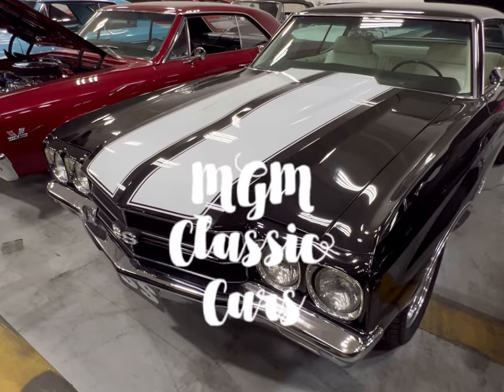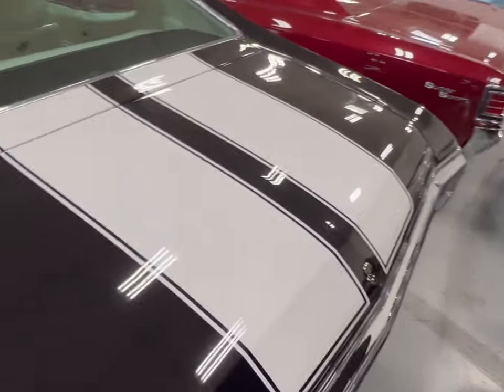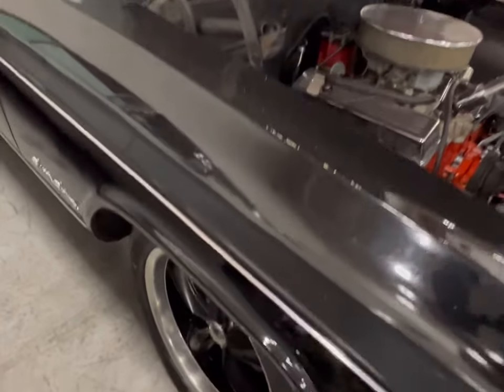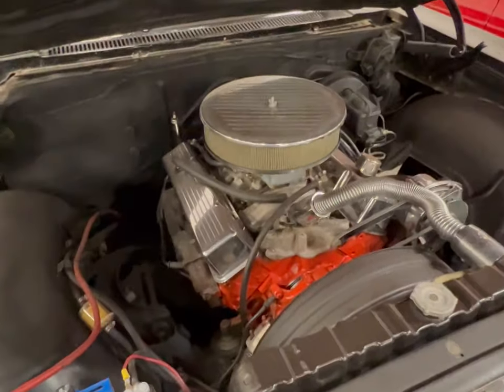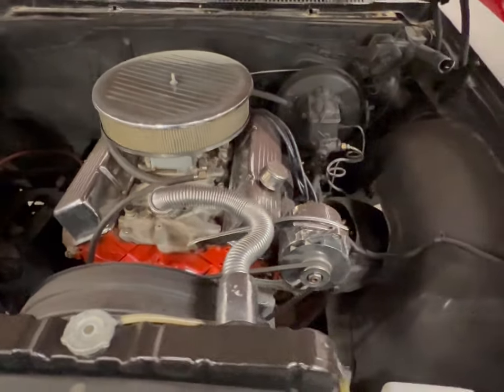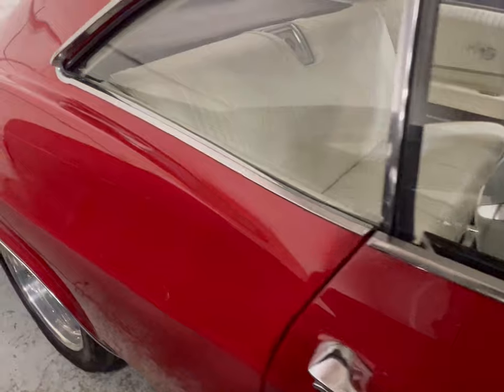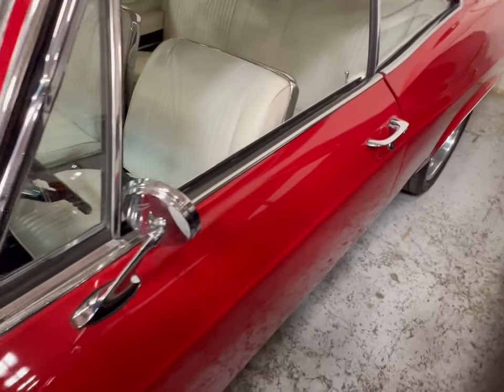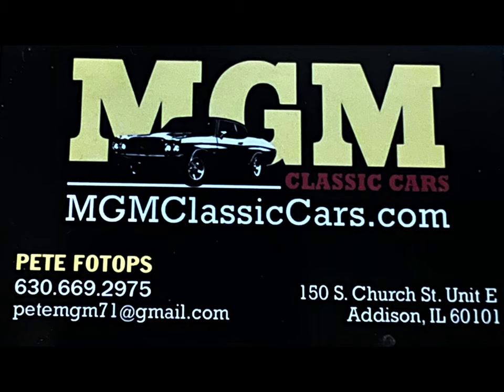Take a Look At These 3 Chevys!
Nice Classic Cars Here At MGM Classic Cars!